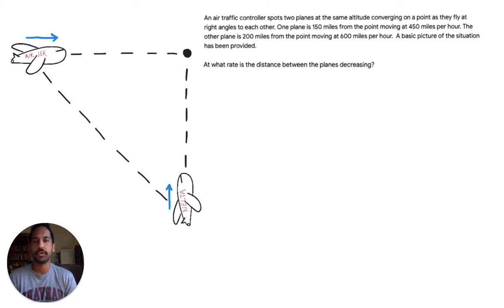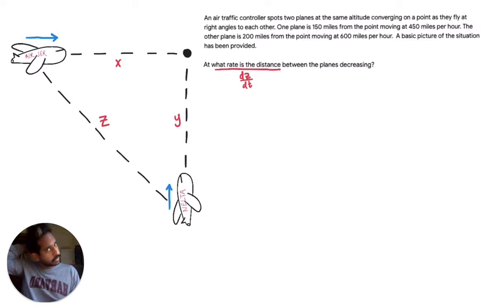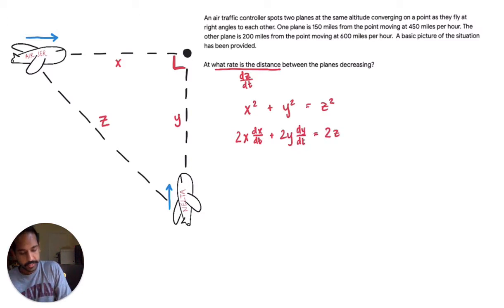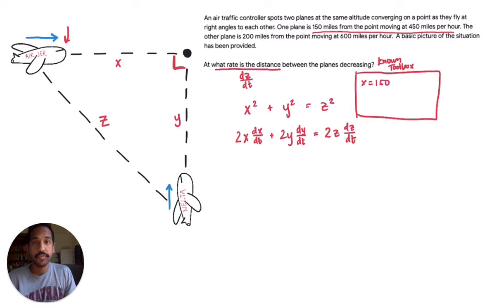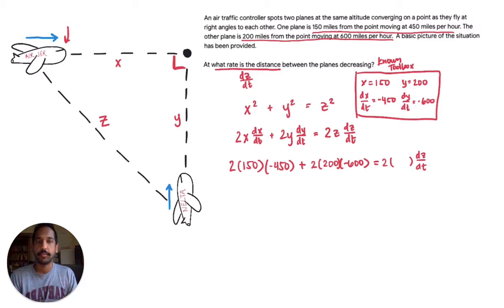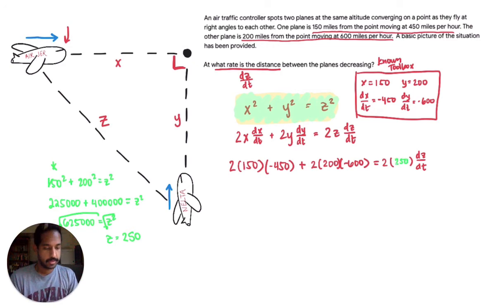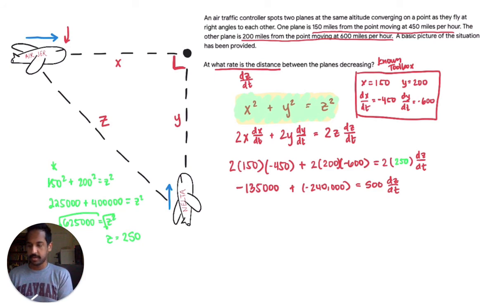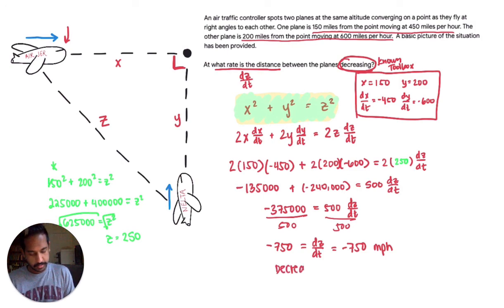APC4.5 Exit Ticket Explanation